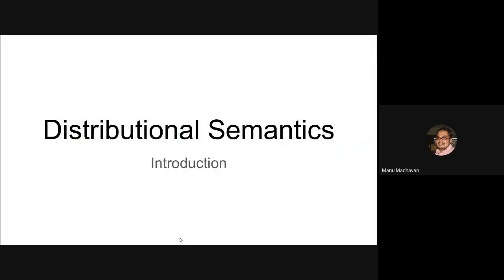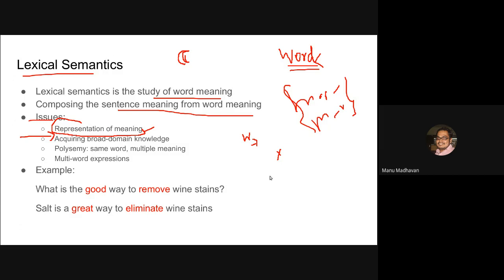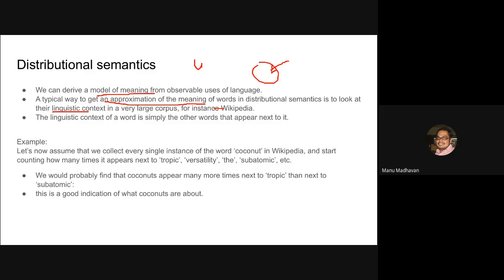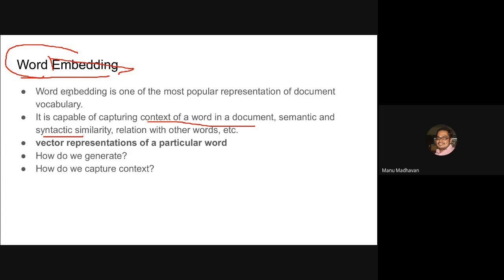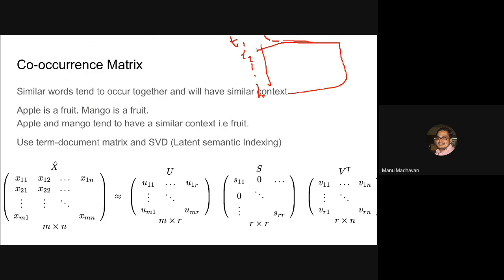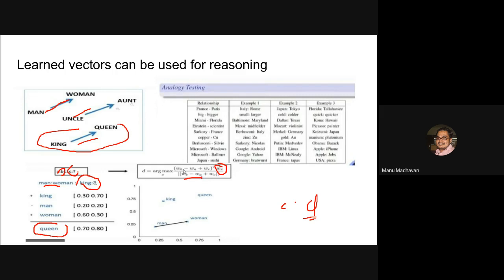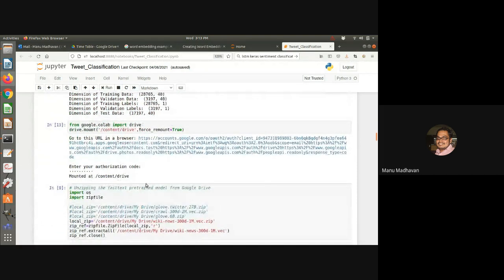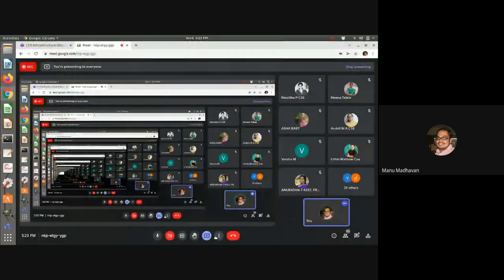FDP (16/03/2022) :SESSION 3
DISTRIBUTIONAL SEMANTICS & WORD EMBEDDING
HANDS-ON session